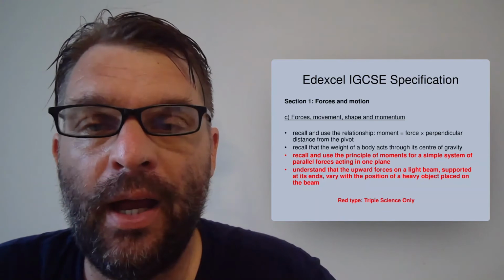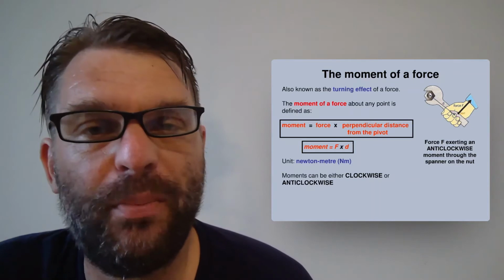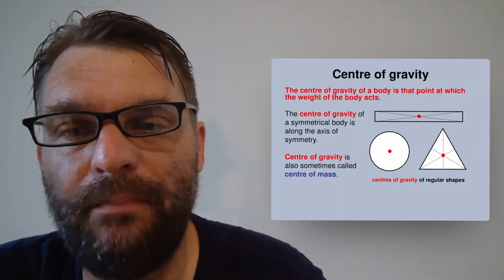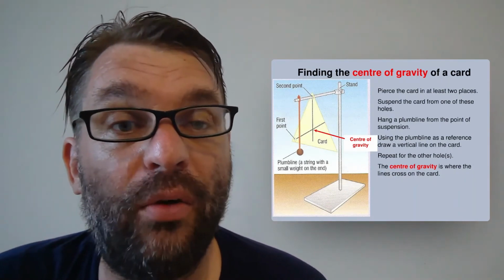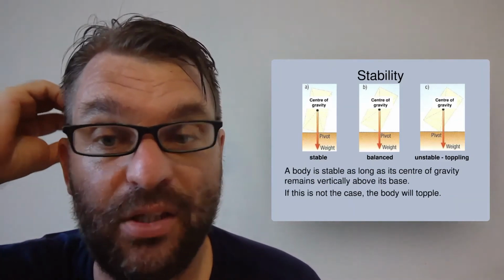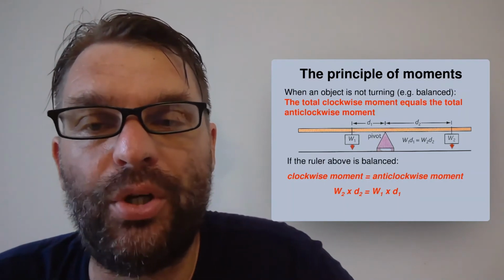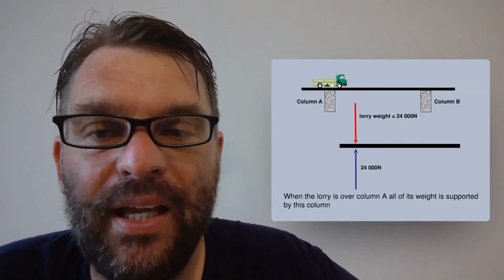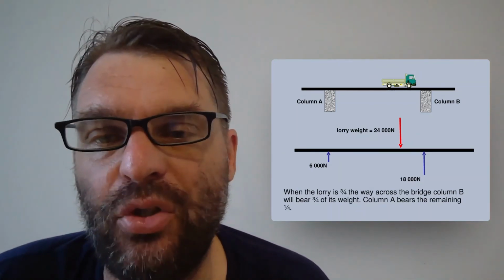Moments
IGCSE Edexcel Physics Lesson on moments